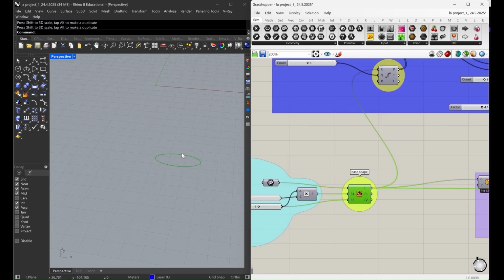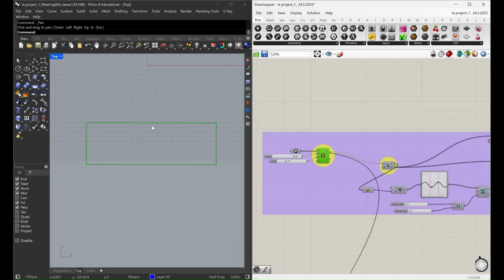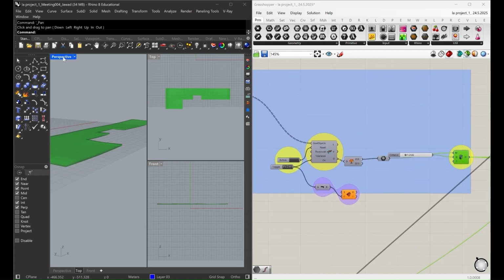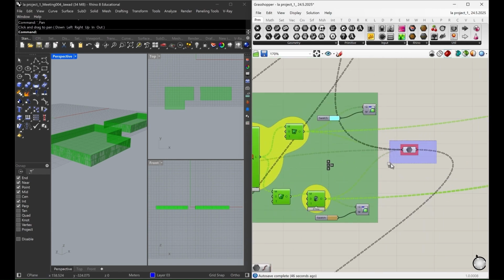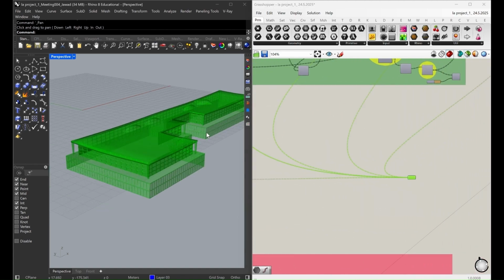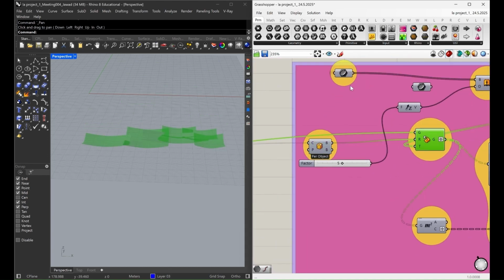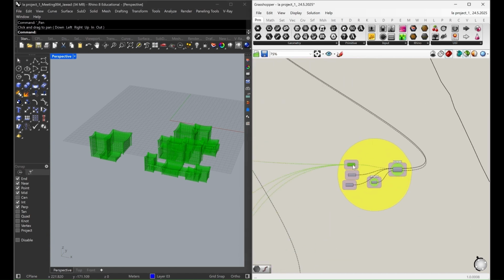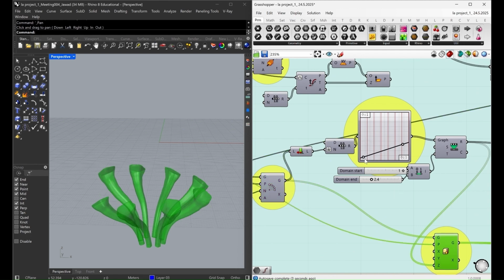xi'an CCBD by heatherwick studio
done with grasshopper